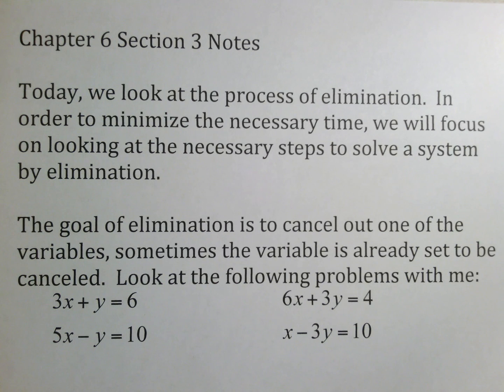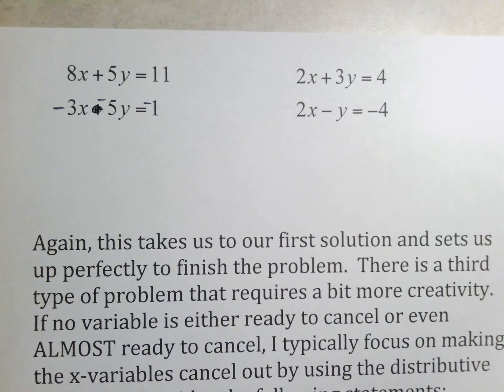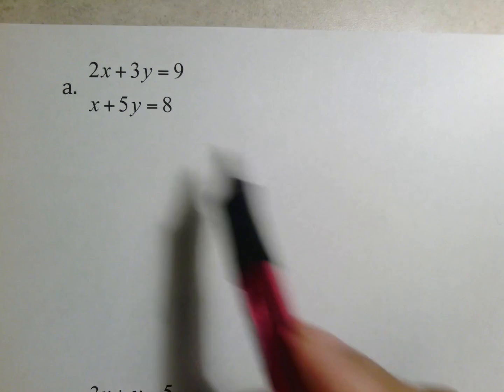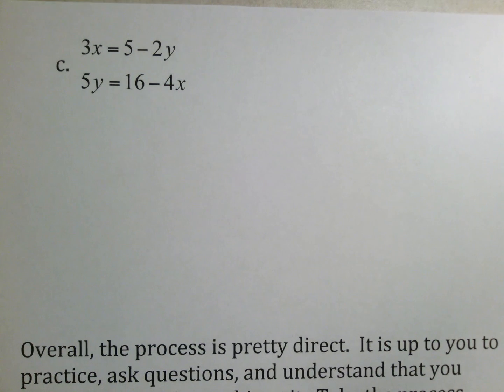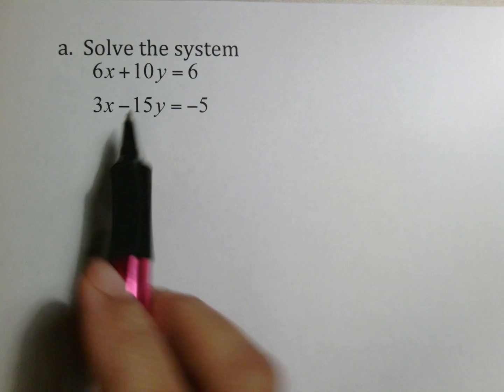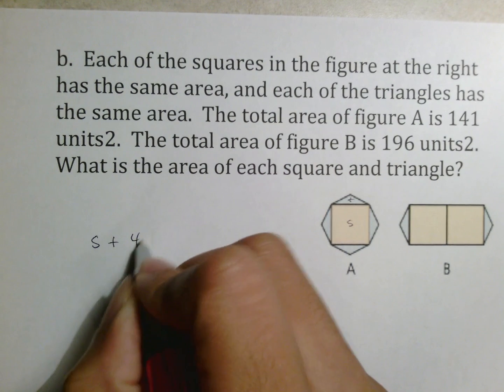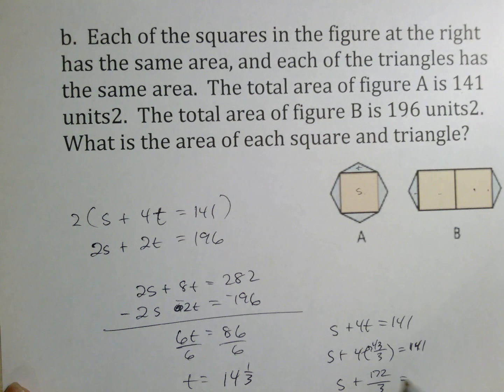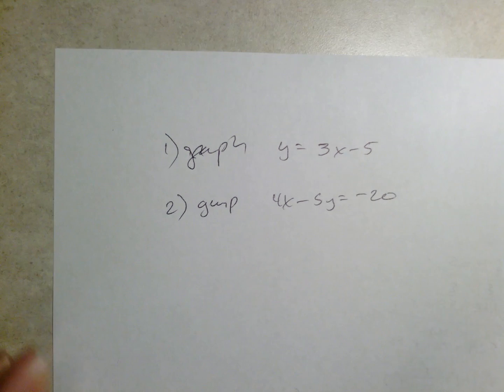SSHSMATH - Ch 6 Sect 3